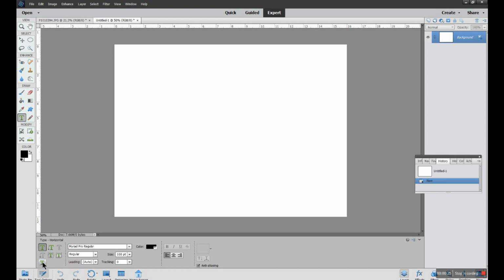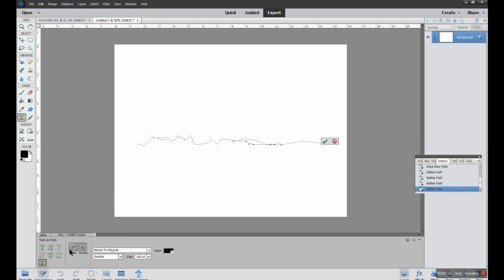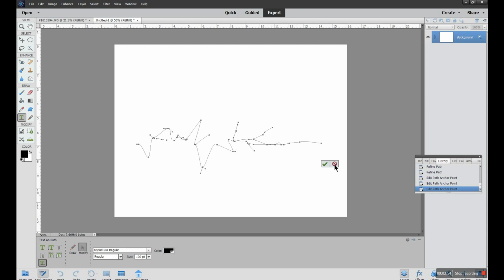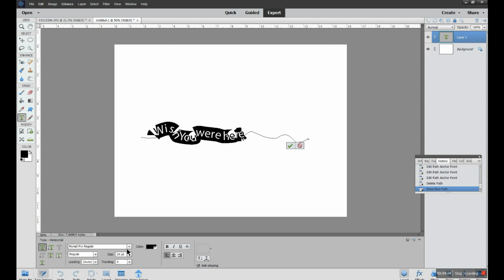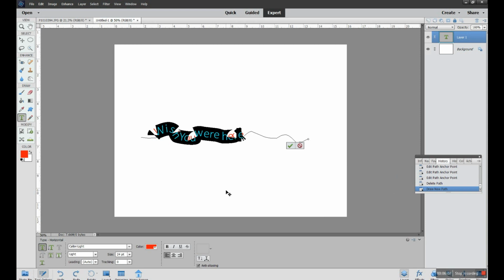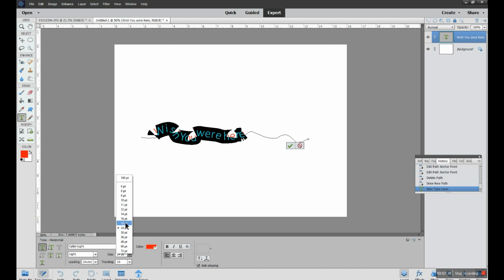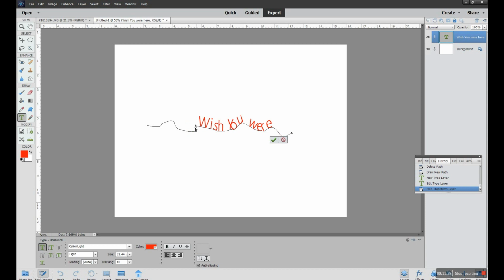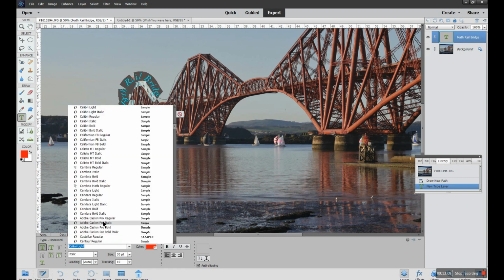Text on Custom Path Tool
This tutorial will take you through using the text tool to write around shapes within a photograph that do not comply to standard predefined shapes, such as hearts, squares, etc.  This tool is good for unusual shapes and forms with text.